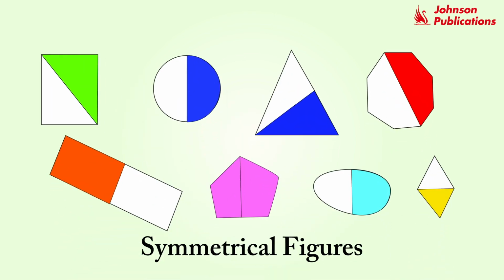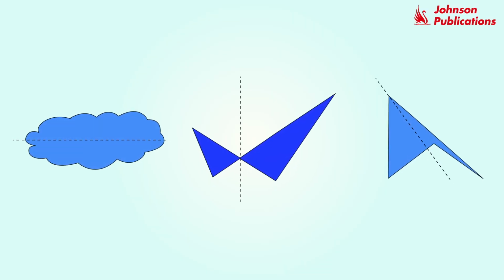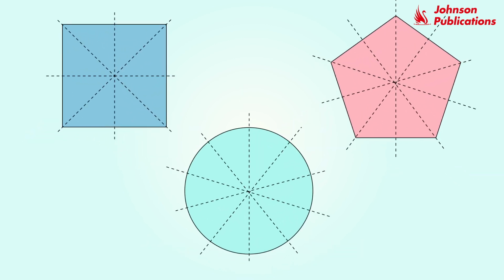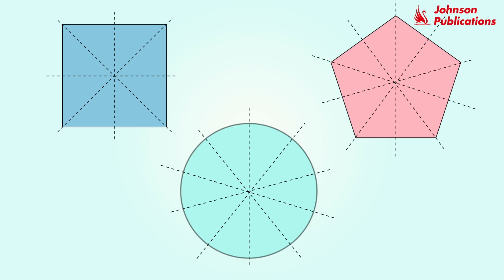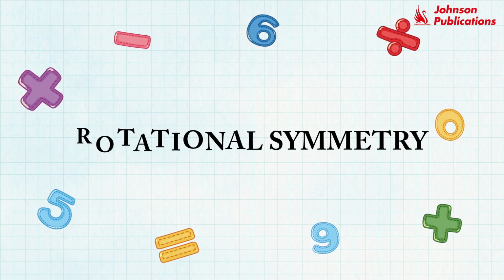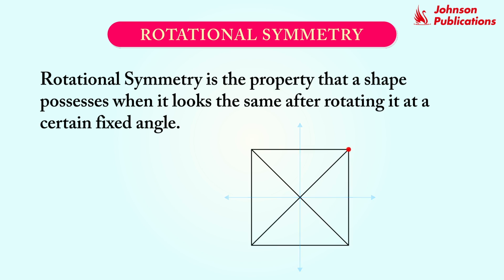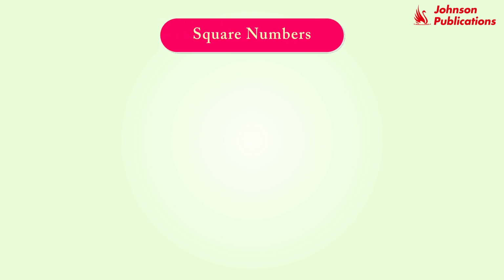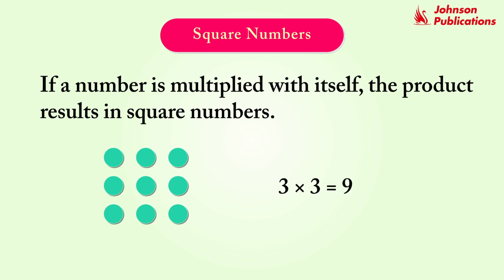7 Symmetry and patterns